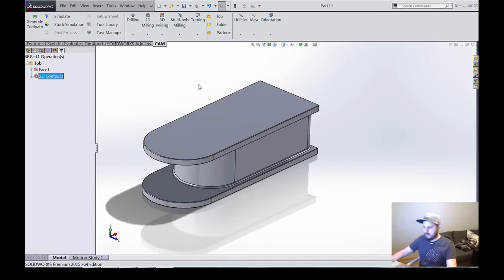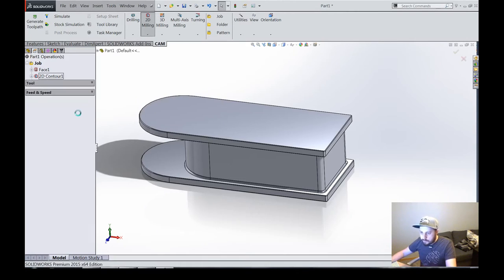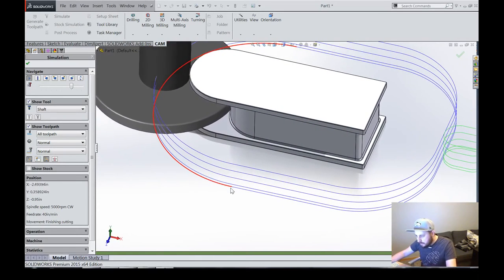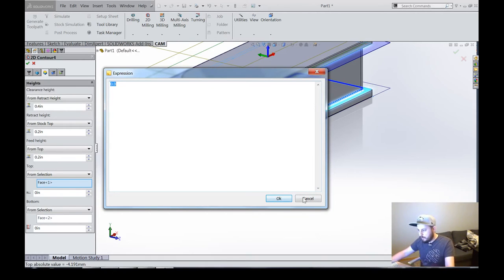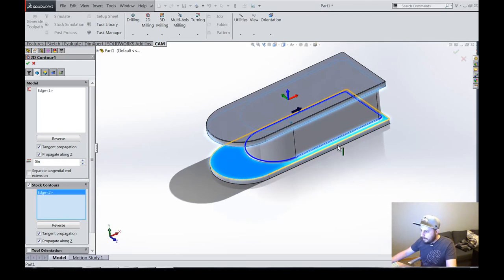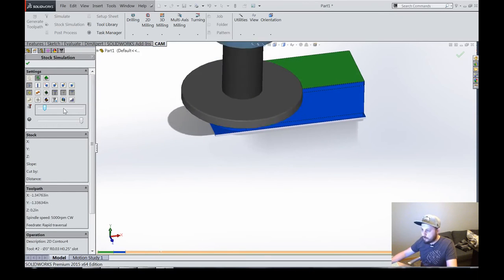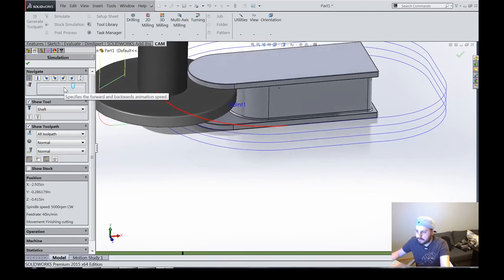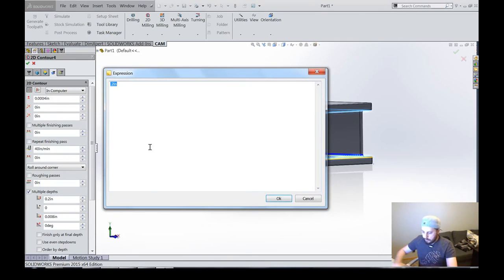HSMWorks How-To: Slotting with equations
Slotting smartly with equations, defined stock and roughing passes.

BTW - PEMDAS, of course, was the word I was looking for. And naturally, it cam e back to screw me at the end of the video. Moving the *.8 out of the parenthesis was the correct syntax, and with the correct calculated expression one can alter the tool definition with confidence that it will produce a fairly optimized pass depth.